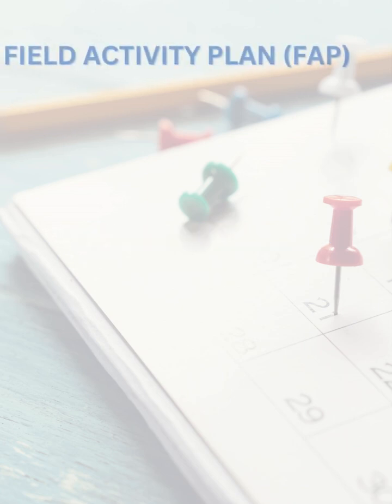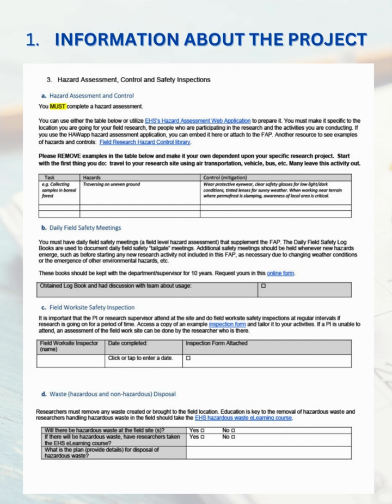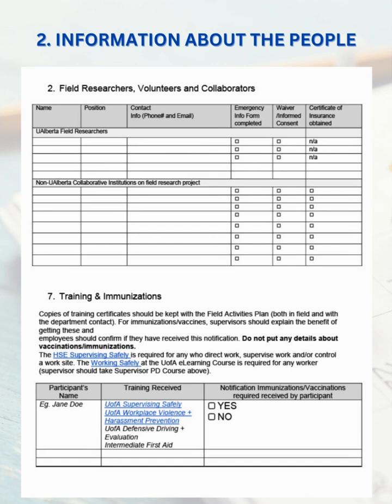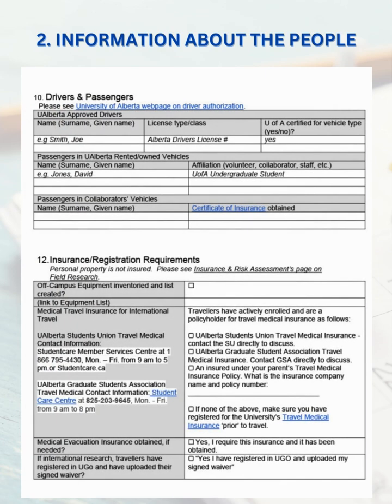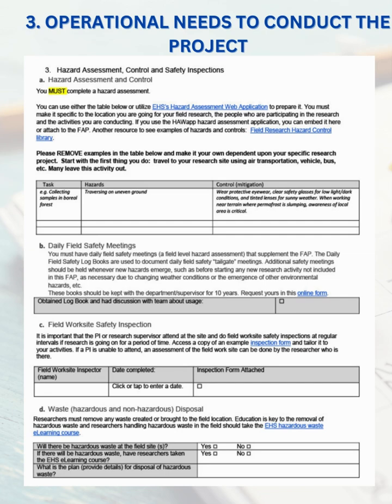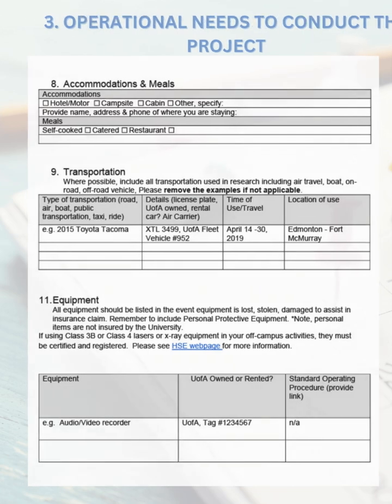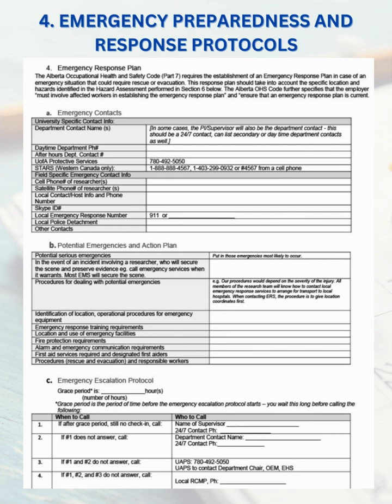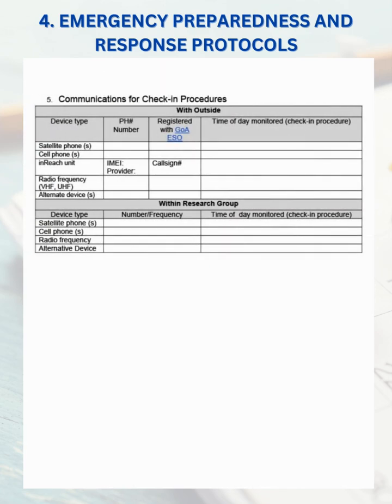Preparing a Field Activities Plan (FAP)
This video provides instructions for completing a field activities plan (FAP).